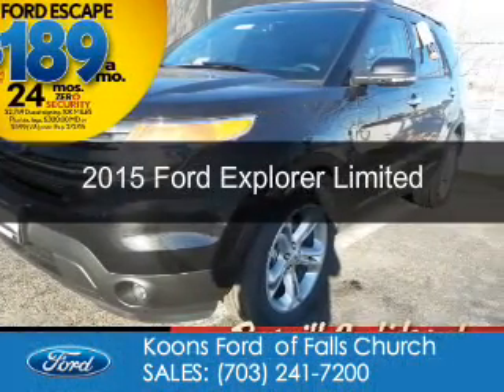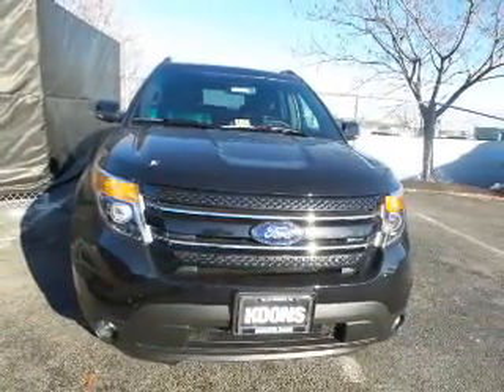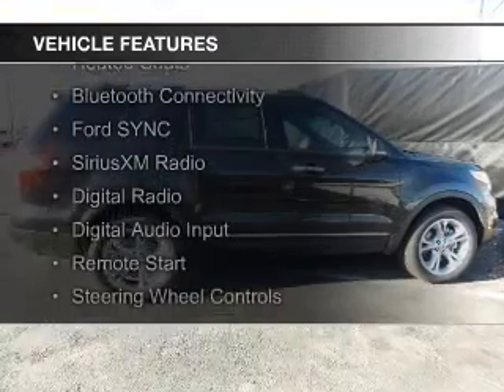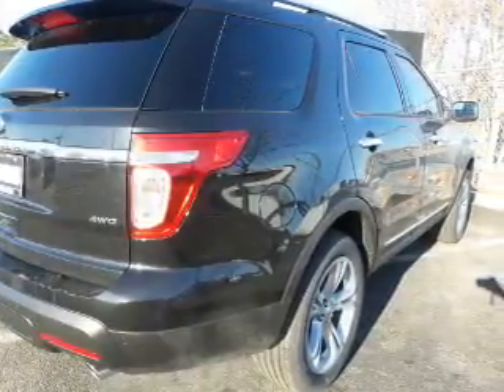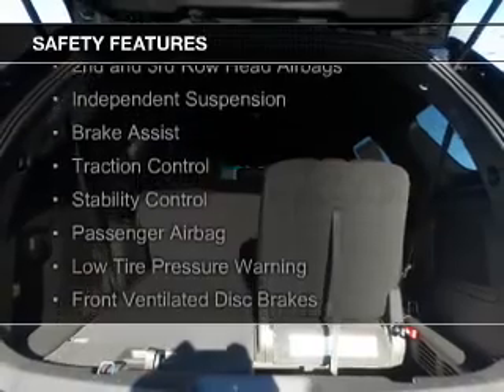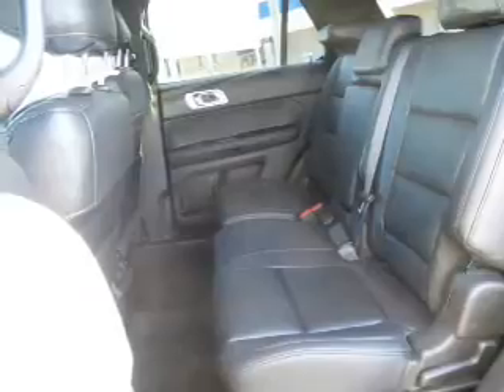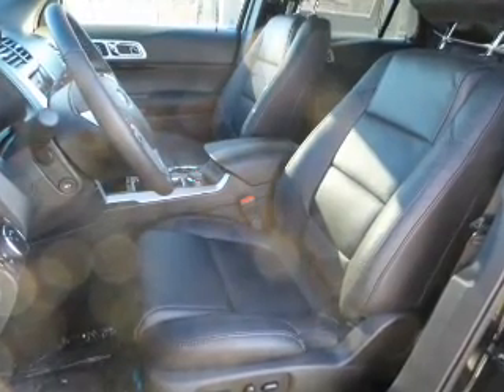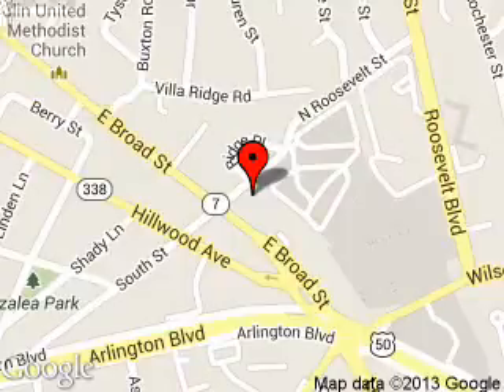2015 Ford Explorer - Falls Church VA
Phone:
Year: 2015
Make: Ford
Model: Explorer
Trim: Limited
Engine: 3.5 liter 6 cylinder 24 valve
Transmission: 6-Speed Automatic
Color: Tuxedo Black
Mileage: 0
Address:
1051 East Broad Street